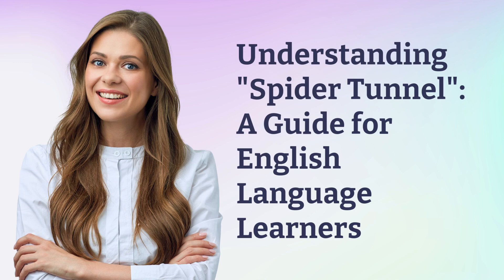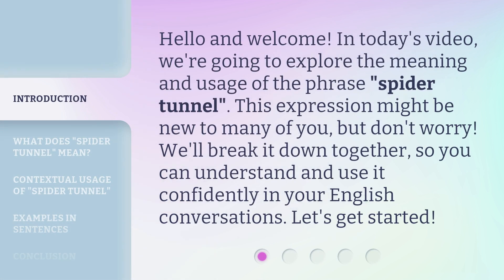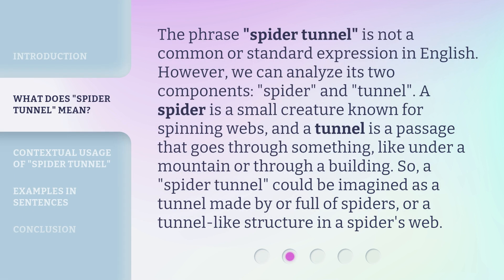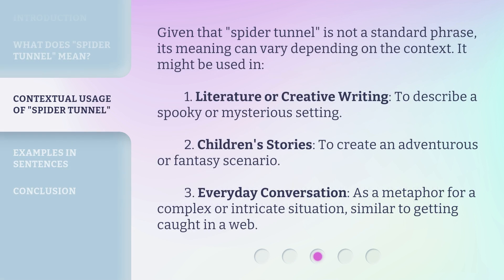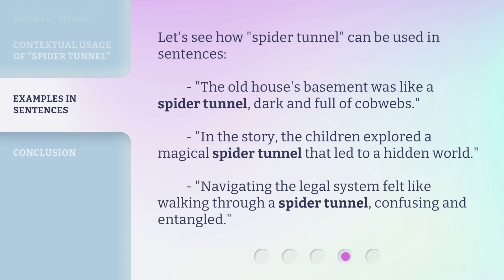Understanding "Spider Tunnel": A Guide for English Language Learners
00:00 • Introduction - Understanding "Spider Tunnel": A Guide for English Language Learners
00:30 • What Does "Spider Tunnel" Mean?
01:05 • Contextual Usage of "Spider Tunnel"
01:37 • Examples in Sentences